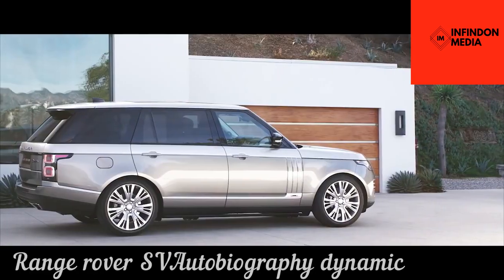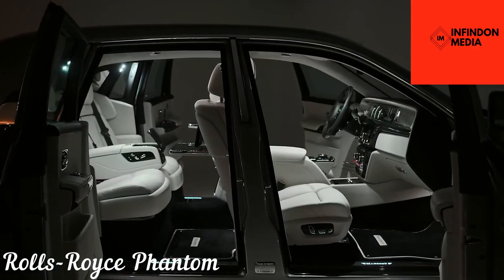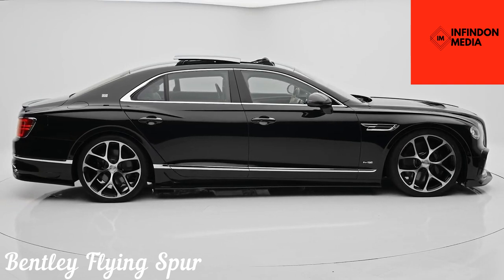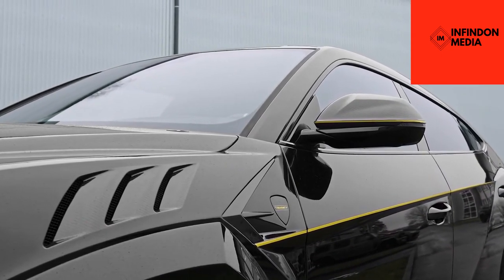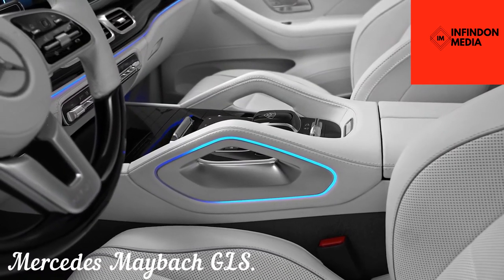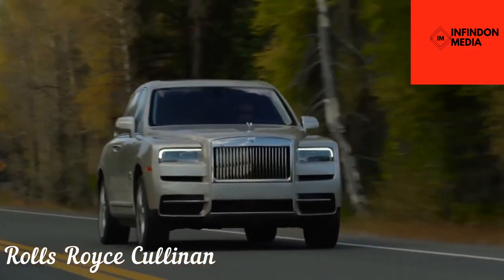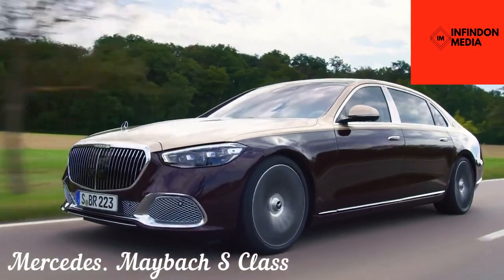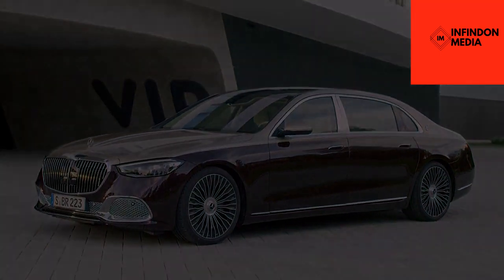Top 10 Luxury Cars 2022 enorme